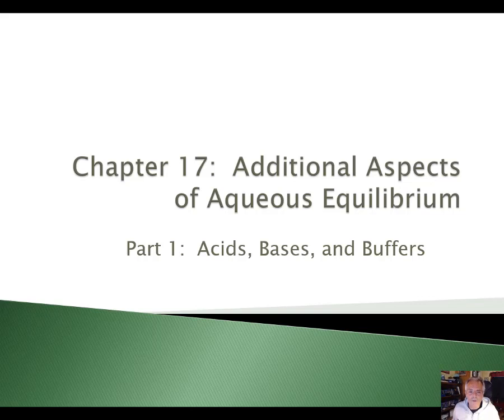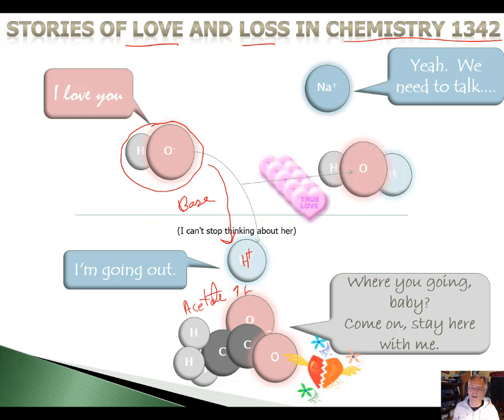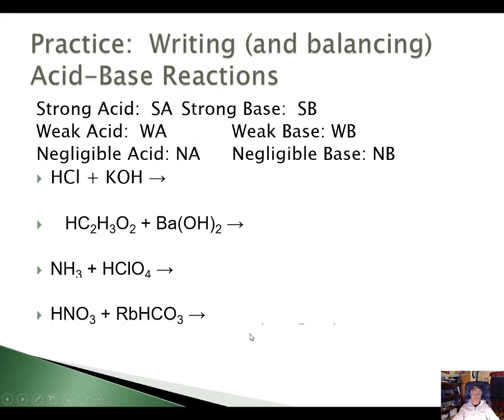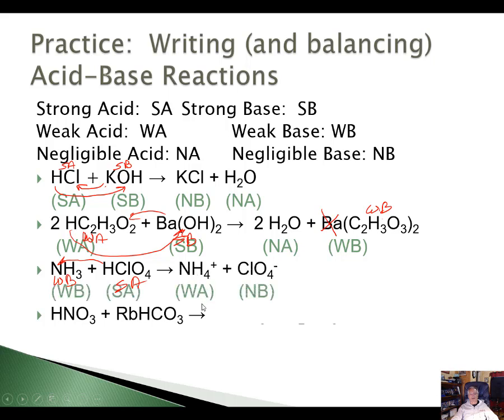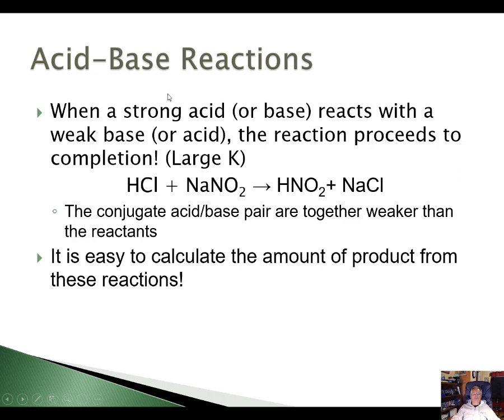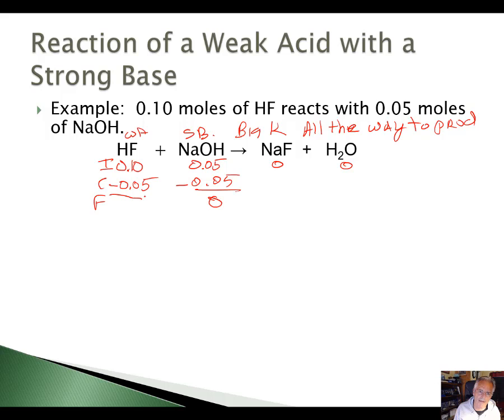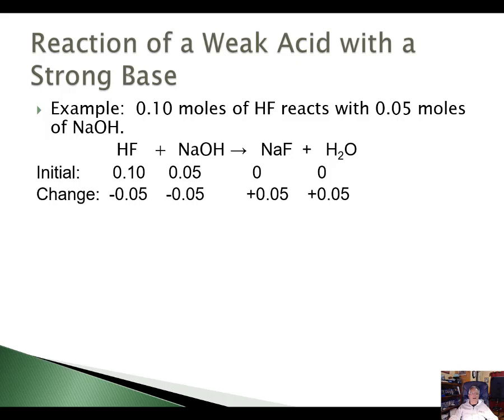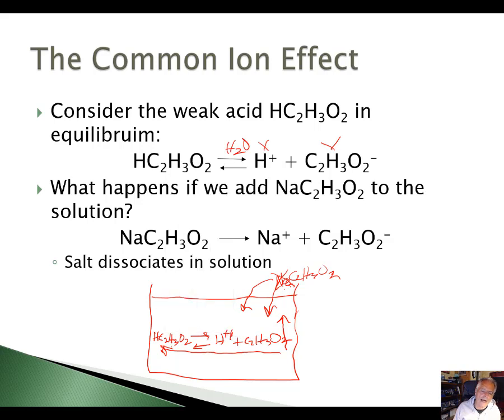Introduction to Additional Aspects of Acid, Base Equilibrium, Buffers